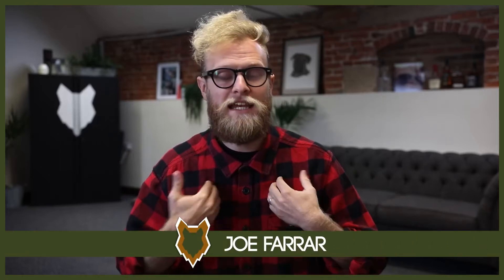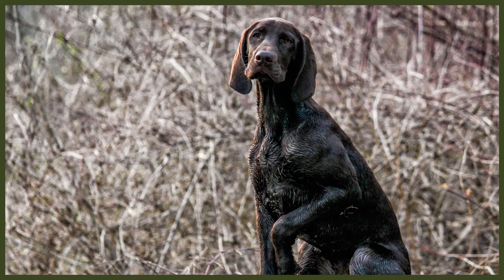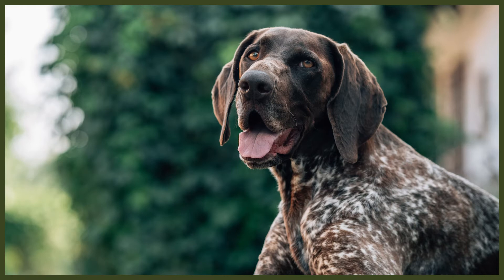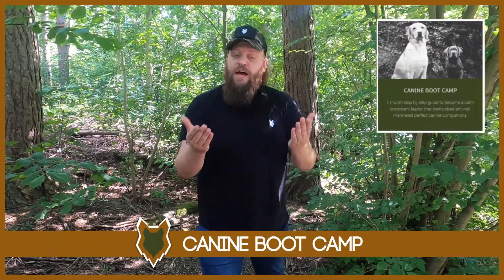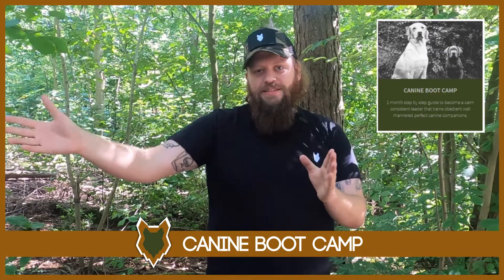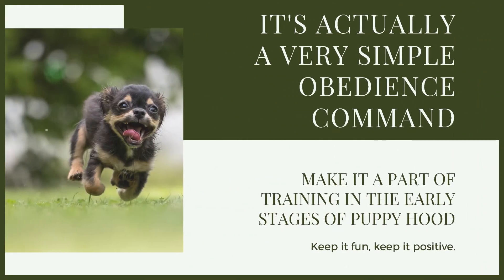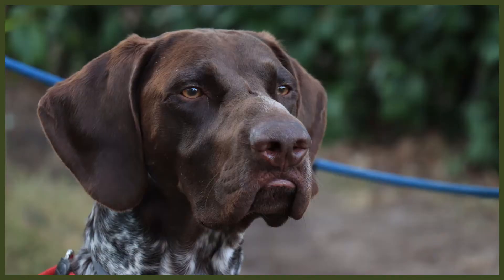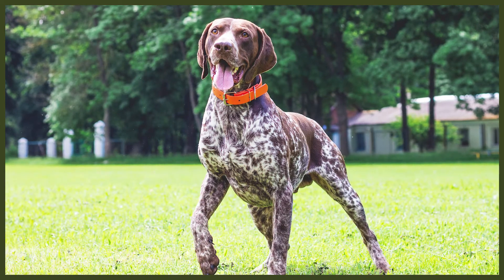PUPPY TRAINING! Teaching Your GERMAN SHORTHAIRED POINTER Puppy Their Name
PUPPY TRAINING! Teaching Your GERMAN SHORTHAIRED POINTER Puppy Their Name. Teaching your German Shorthaired Pointer their name is a very important part of their training. Training can be hard but with some of these easy steps you'll be well on your way. Hope you enjoy the video.